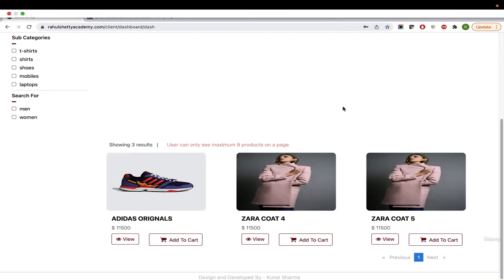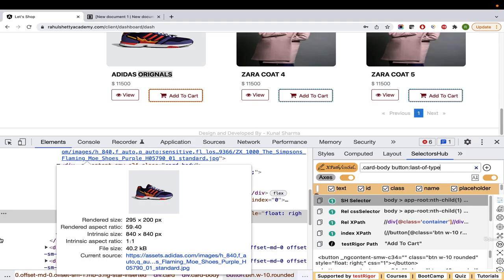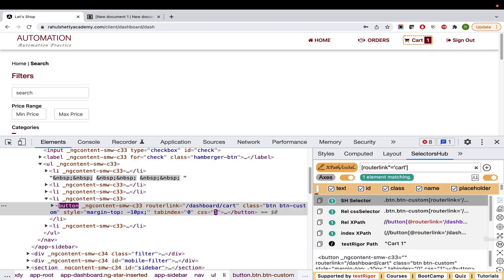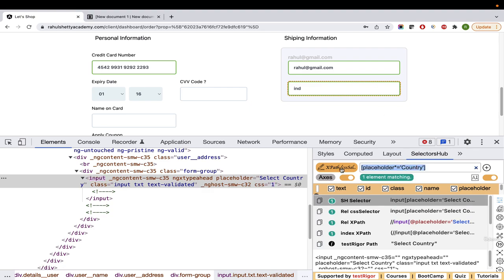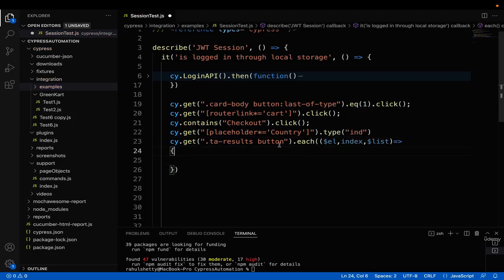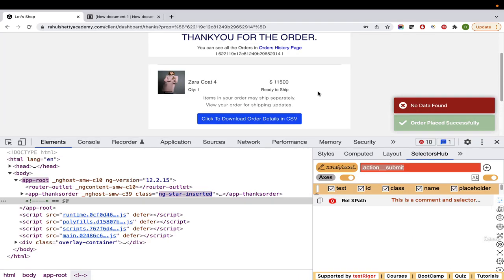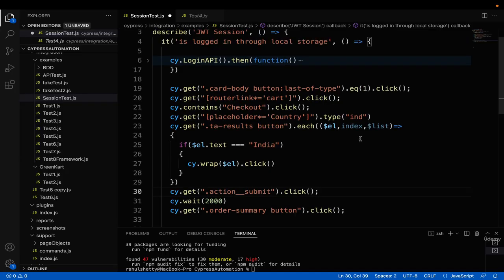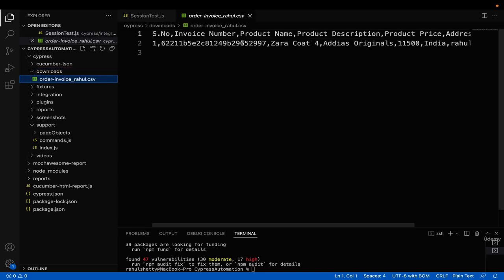004 Complete End to end flow of Purchasing the order with UI Script